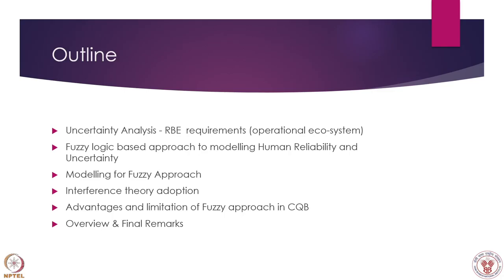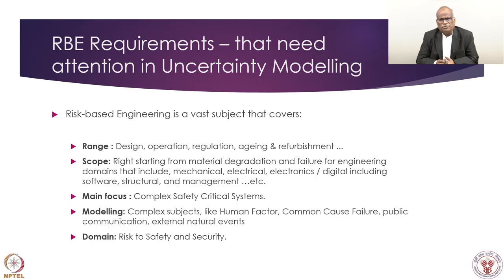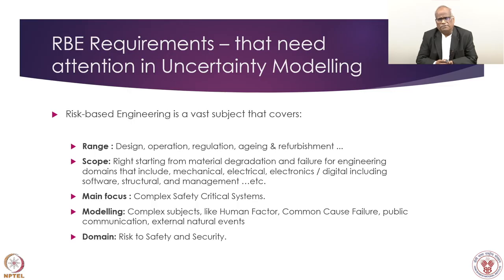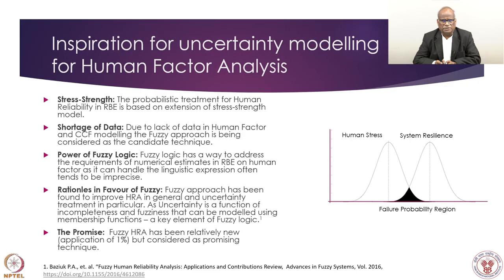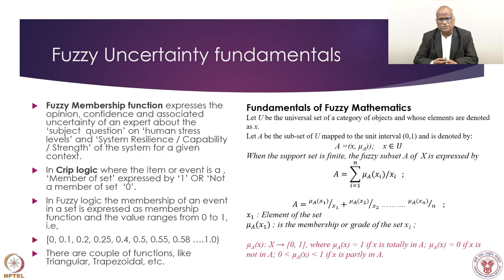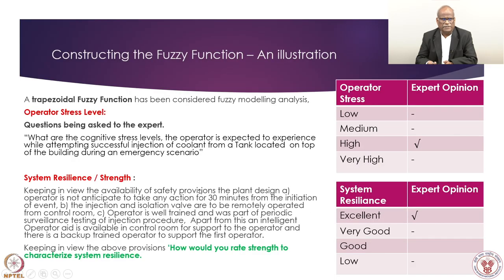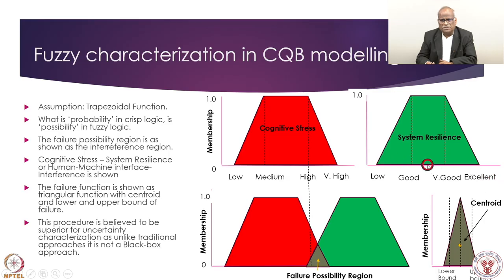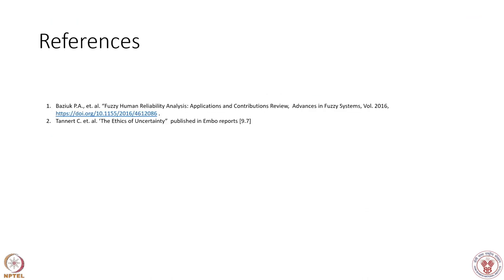Week 9 : Lecture 44 : Uncertainty Modelling using Fuzzy Approach in RBE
Lecture 44 : Uncertainty Modelling using Fuzzy  Approach in RBE